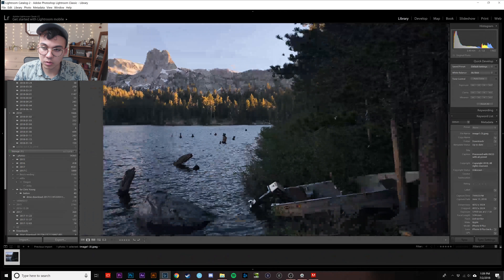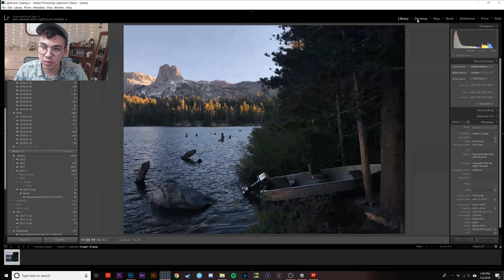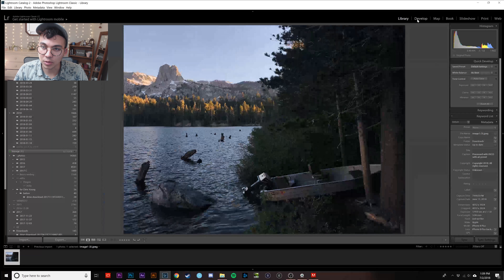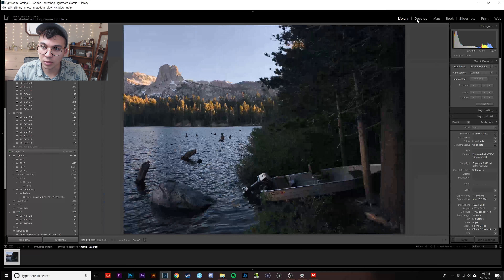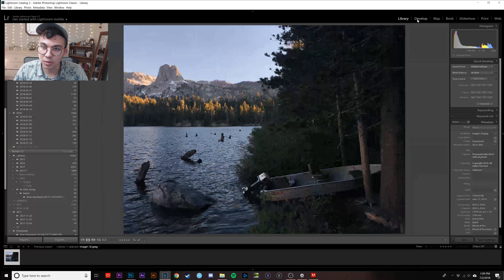Adding Light Rays In Post - Photoshop and Ligthroom Tutorial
My friend asked me to add light beams into a photo and this was my proses.

@jerichopatrick on insta